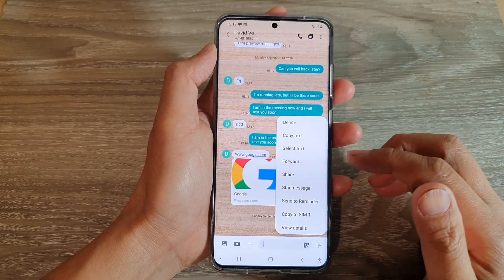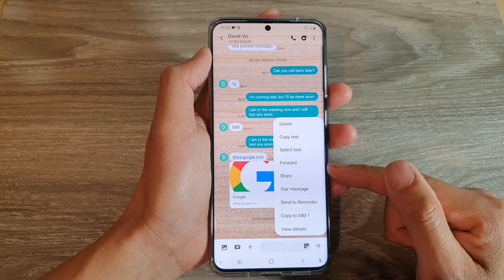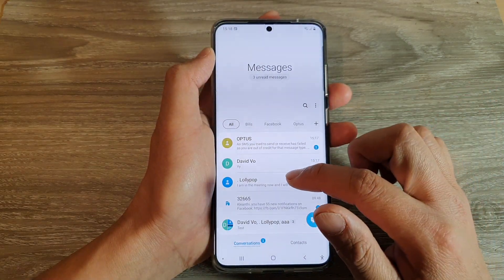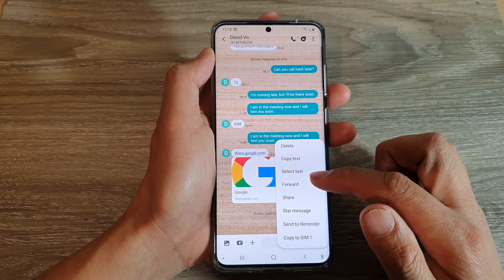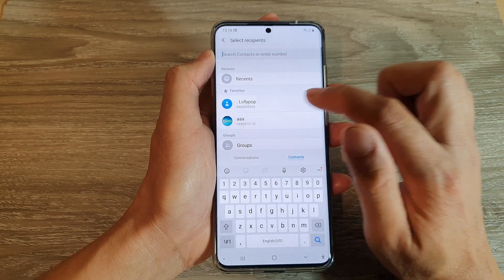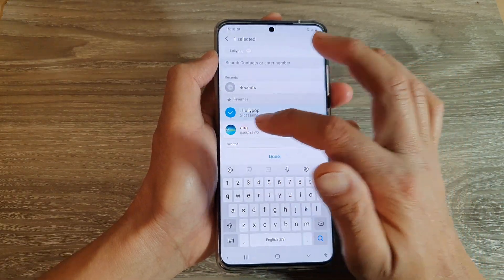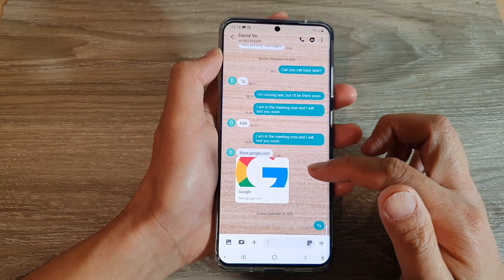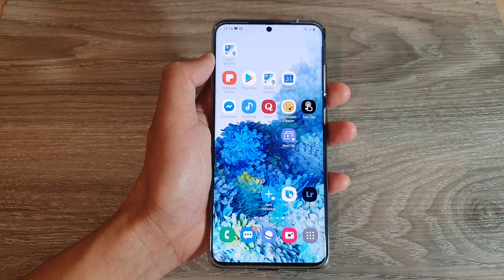Galaxy S20/S20+: How to Forward a Text Message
Learn how you can forward a text message on Galaxy S20 / S20 Plus / S20 Ultra.

Android 10.